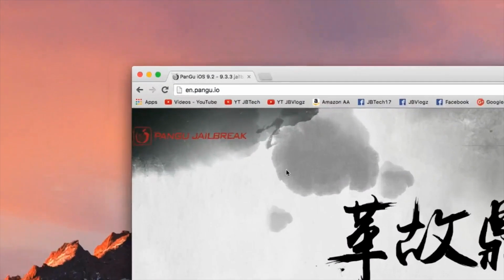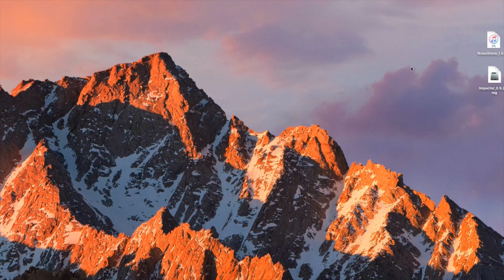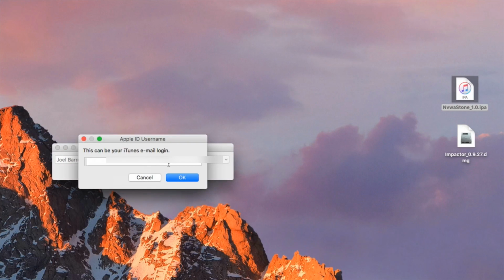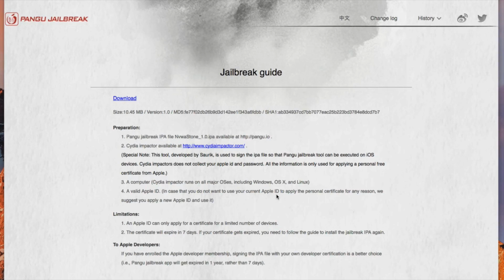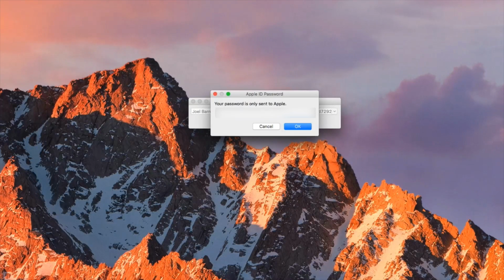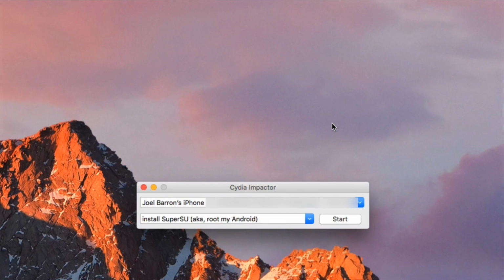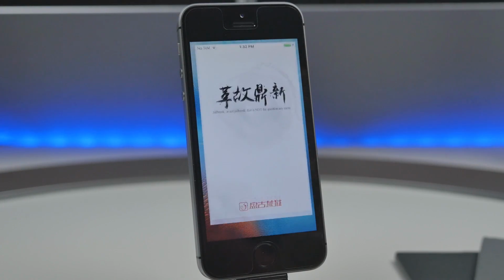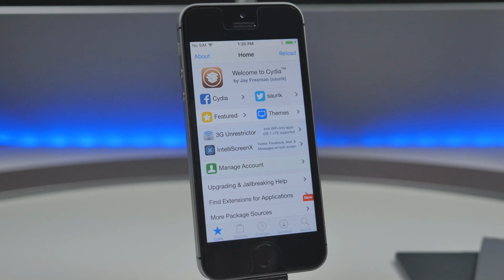How to jailbreak ?